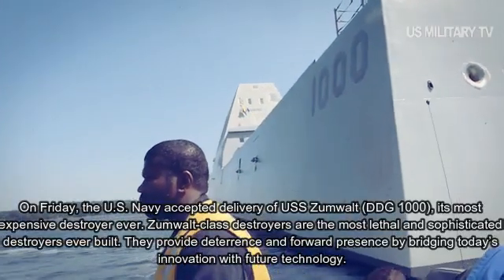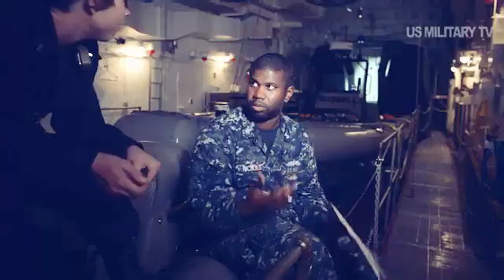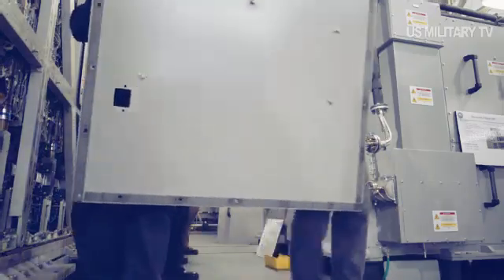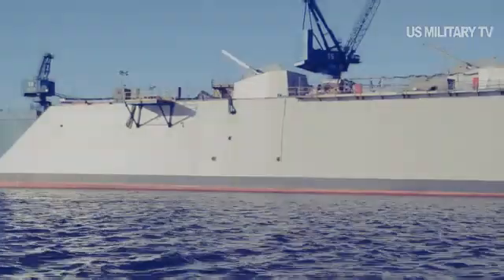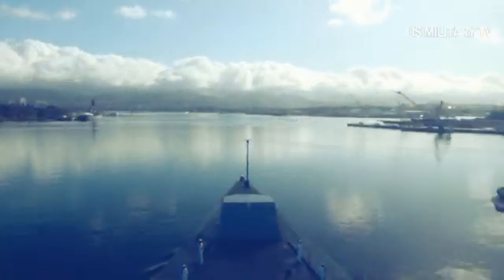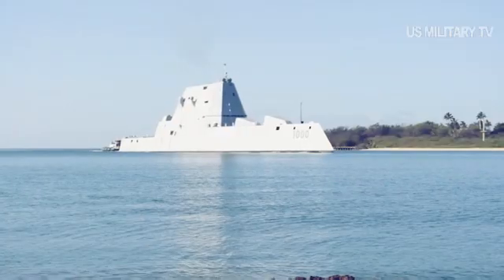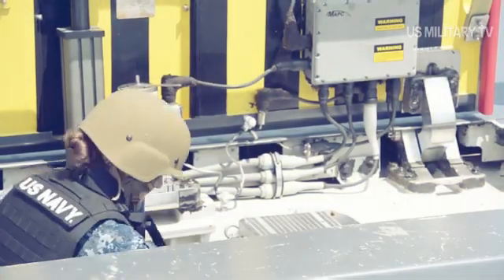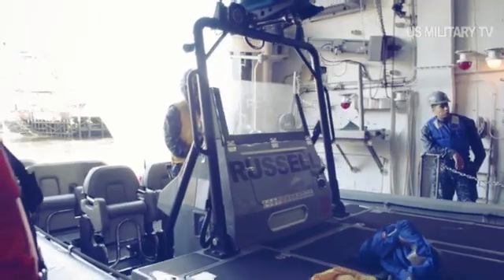Breaking News : U.S. Navy receive USS Zumwalt (DDG 1000) the most expensive destroyer in the world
Zumwalt-class destroyers are the most lethal and sophisticated destroyers ever built. They provide deterrence and forward presence by bridging today’s innovation with future technology.

Guided-missile destroyer USS Zumwalt is 100 feet longer and 13 feet wider than the Arleigh Burke-class destroyer at 610 feet long, providing the space required to execute a wider array of surface, submarine, and aviation missions. Observers will also notice the angular design of Zumwalt’s hull and superstructure.